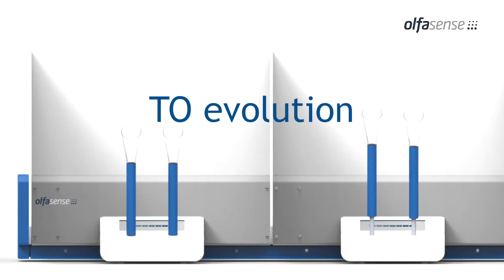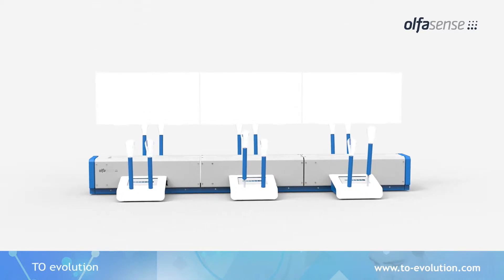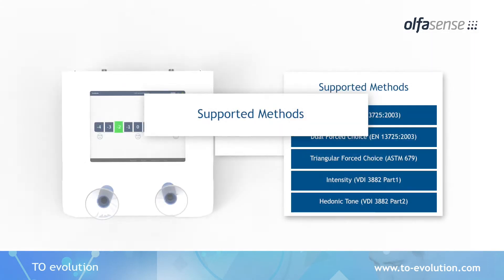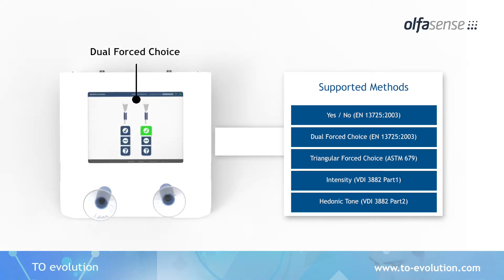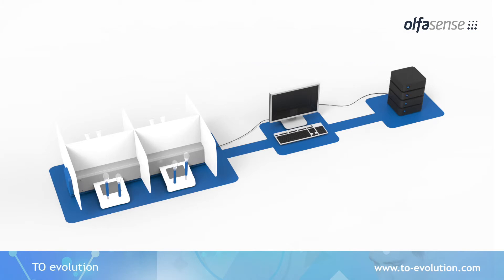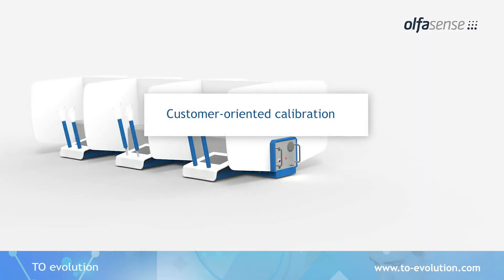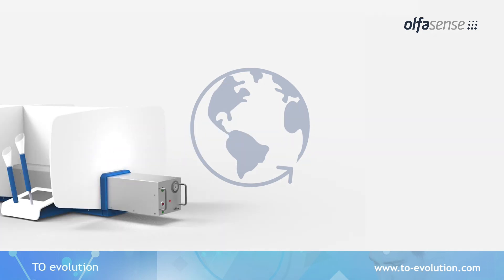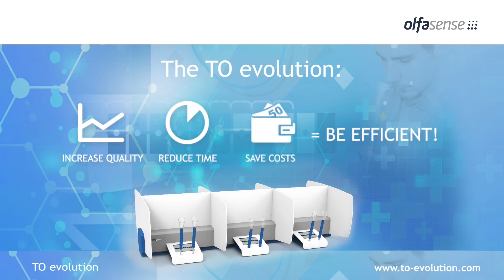Olfasense TO evolution olfactometer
With the TO evolution olfactometer and WiNose evolution Laboratory Information Management System (LIMS), developed specifically for odour laboratories, we combine the latest findings from science and technology with decades of practical experience to enable us to set new benchmarks in the field of olfactometry.